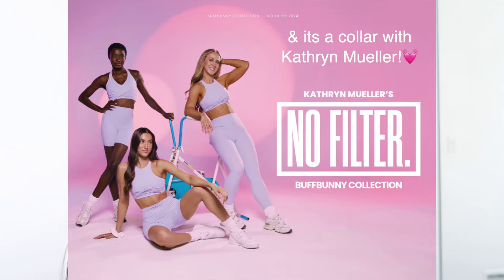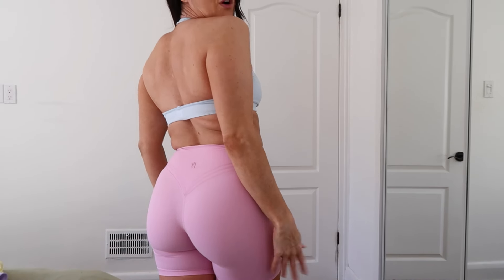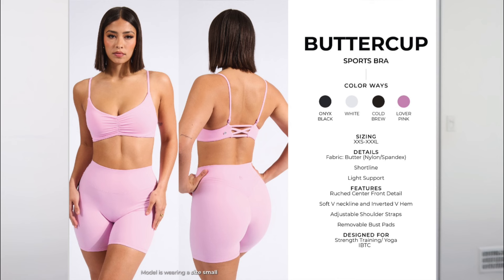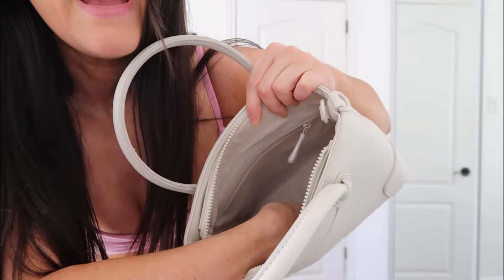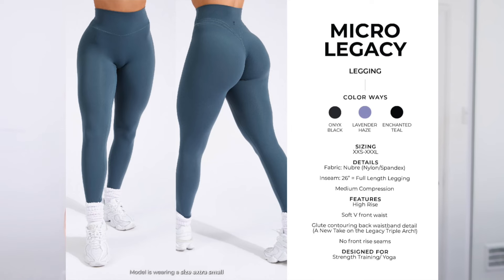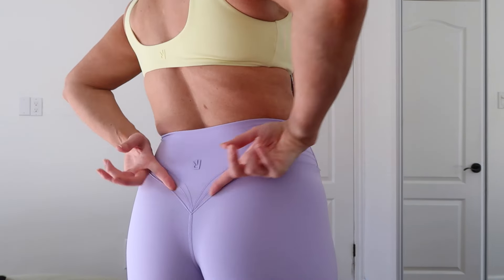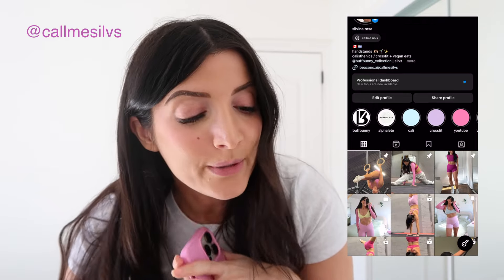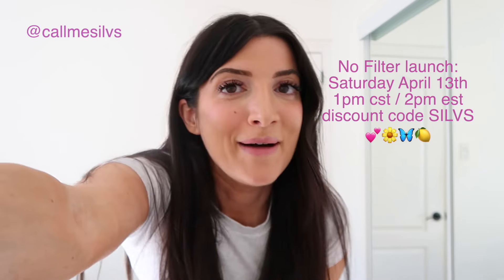BUFFBUNNY NO FILTER COLLECTION TRY ON 💓🌼 | BUFFBUNNY REVIEW with squat tests + my measurements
excited to share another buffbunny try on!! reviewing the No Filter Collection launching on April 13th at 1pm cst / 2pm est✨ discount/support code is silvs :) I hope you find it helpful & dm me on instagram if you have any questions! @callmesilvs

*this is for the US site - shop through the Canadian site if you're in Canada! buffbunny.ca

buffbunny items in this video (all smalls):
Micro Legacy leggings - lavender haze
Micro Legacy shorts 6" - lover pink & lavender haze
Buttercup sports bra - lover pink
Twisted sports bra - afterglow yellow
Candy crew sports bra - lavender haze
Halter Seamless sports bra - bubbles blue
Candid cross waist leggings - lover pink
Contour pocket flares - onyx black
Game changer tote, mini size - bone
Material Girl Ribbed Flares - onyx black

updated measurements:
waist: 29 inches - 73cm
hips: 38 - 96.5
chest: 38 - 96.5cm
under bust: 34 - 86cm

title: BUFFBUNNY NO FILTER COLLECTION TRY ON 💓🌼 | BUFFBUNNY REVIEW with squat tests + my measurements